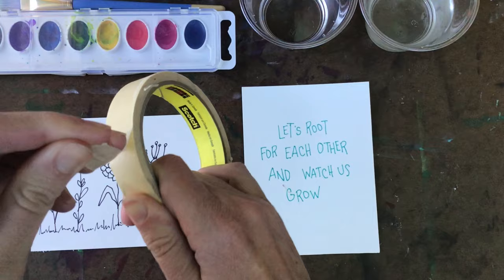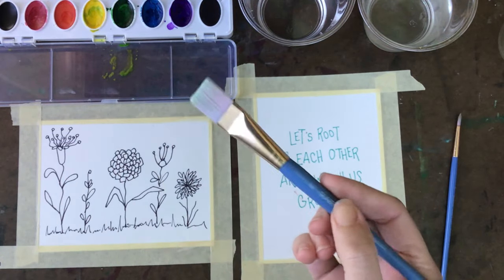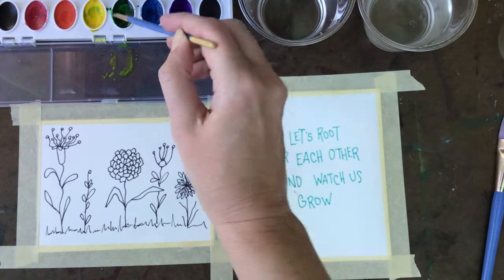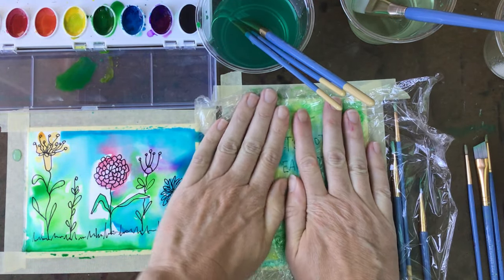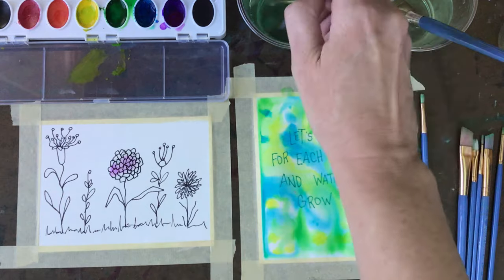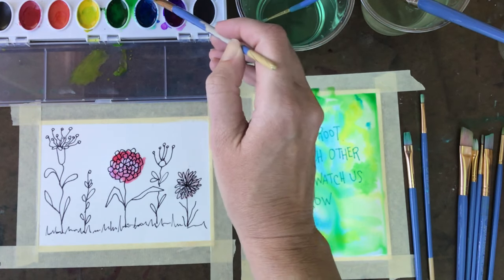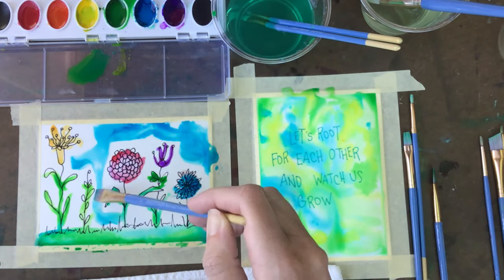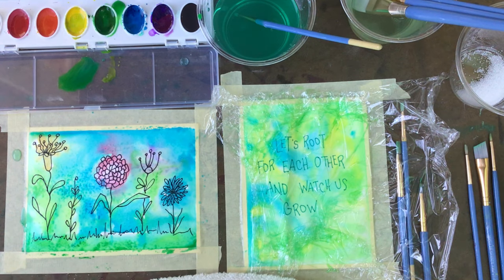Creating texture using watercolor paints